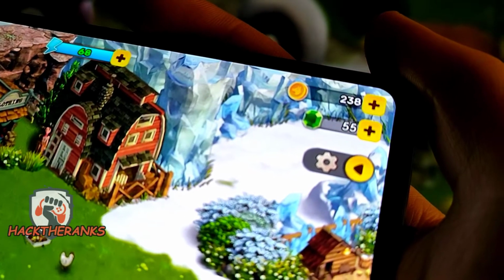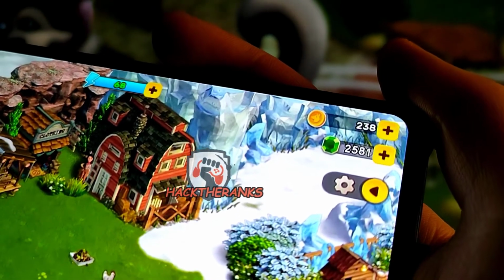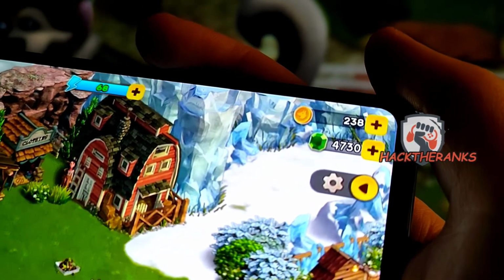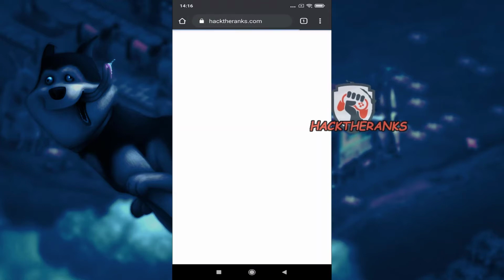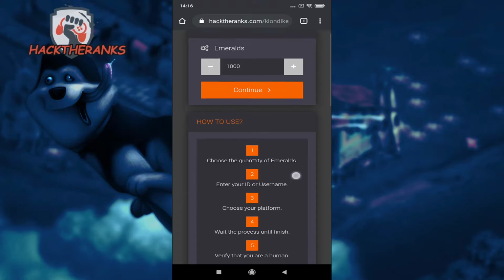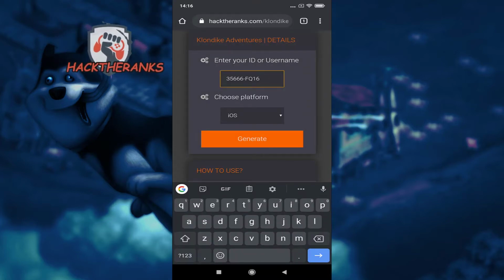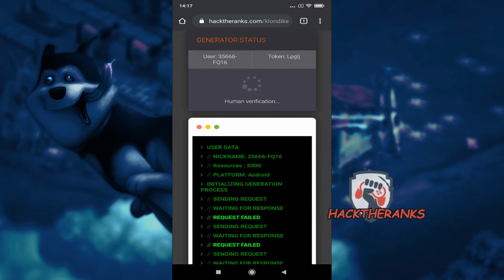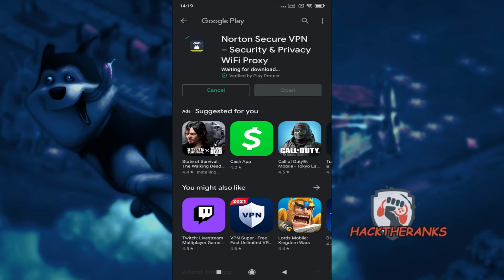😀 How To Hack Klondike Adventures 2021 💥 Easy Tips To Get Emeralds 💥 Working on iOS and Android 😀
Hi there gamers! Here we are relating you our brand-new 2021 uptade Klondike Adventures hack Tutorial. Our Klondike Adventures Cheat Guide works on Android and iOS Mobile phones. Using this method anyone can easily acquire thousands of Emeralds and also massively improve gaming experience. Everything you require to do is stick to our video guide. Enjoy!

How to hack Klondike Adventures? It is an easy as pie procedure if you follow these quick actions, you'll be able to do it in just a matter of minutes.
Klondike Adventures Hack is developed and protected by the best coder, This Klondike Adventures hack has been used by manies users now, we obtained fantastic reviews and has no bad feedbacks froom them.